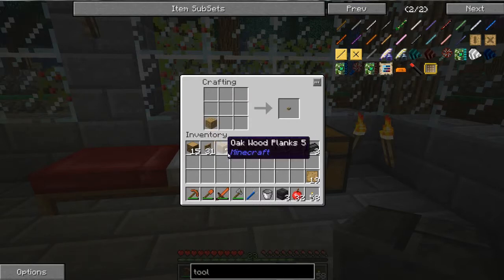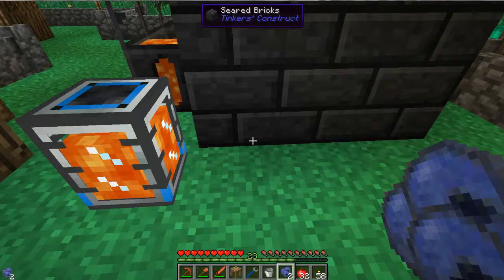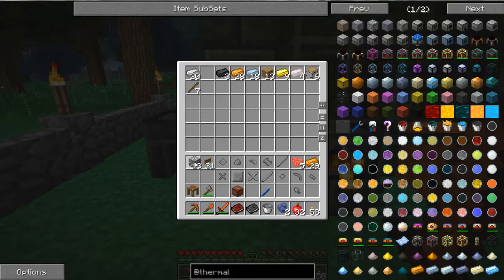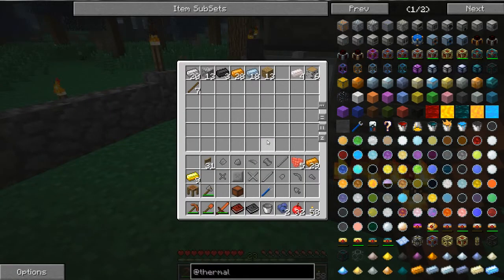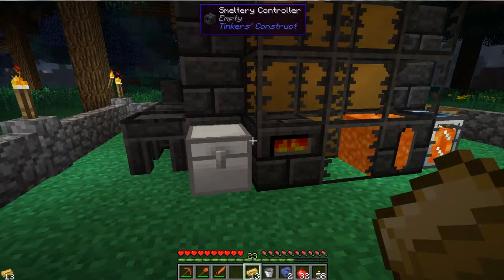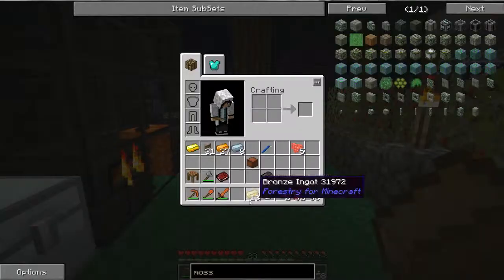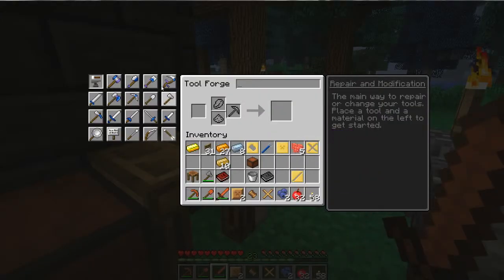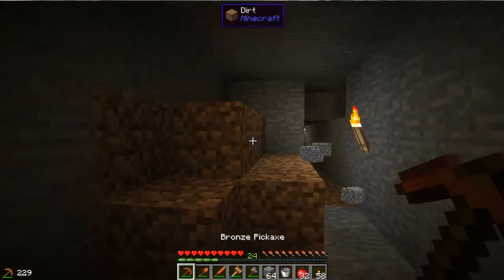Minecraft RaNd0m 2014 Ep: #009/365 - FTB Monster W/ Ash57005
Minecraft RaNd0m
Today in my FTB Monster world, we will be. (See more)

This is the 2014 edition of a series that is for me to satisfy my random minecraft cravings, I'll be trying out several mod packs without rhyme or reason. This is where I'll test new series out before starting them officially..

Mod packs that we might be diving into are FTB Monster, FTB Horizons, FTB direwof20 pack, A customized FTB magicworld 2, Plus some packs from Voidwrath and Tekkit launcher and more! wooo!! Much to do :D

Adam teach's how to make passive income online. I personally have been a member since 2011 My income from my websites give me the time and freedom to do things like this youtube channel! Adam knows his stuff and has really come through during the years I've been a member. Check it :)